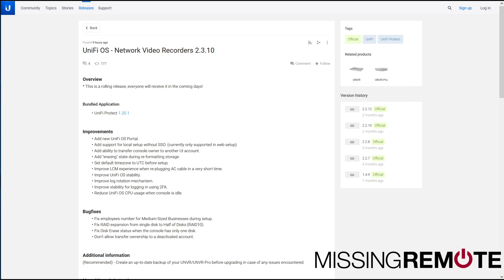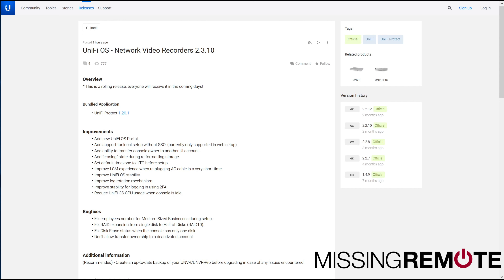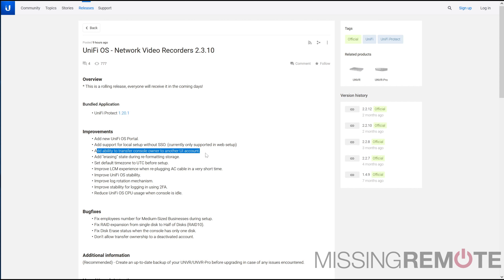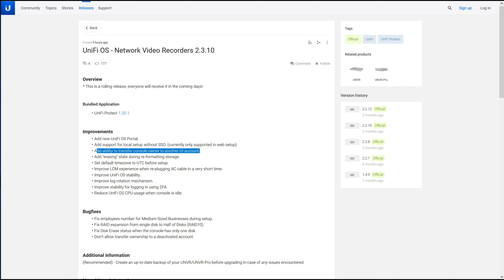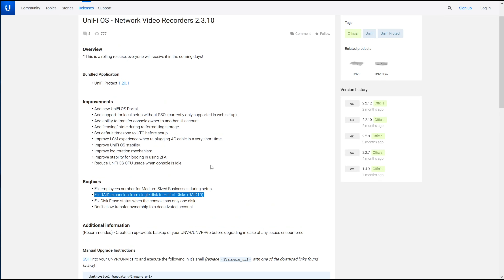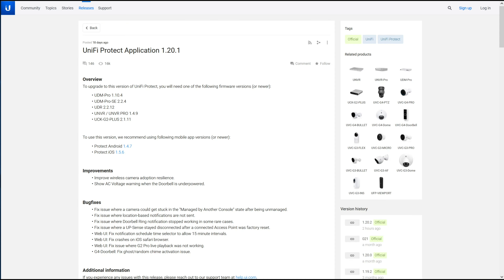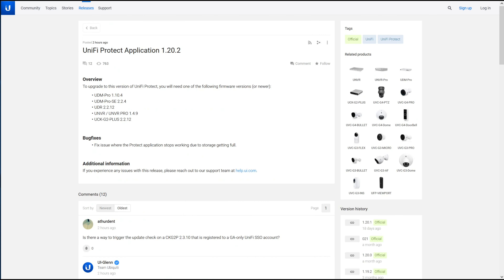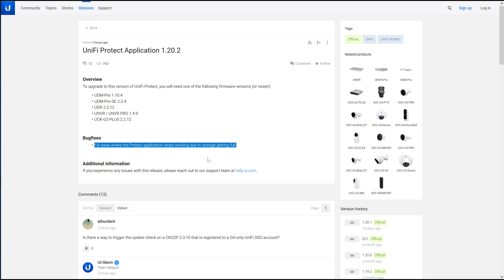UniFi OS - Network Video Recorders 2.3.10 / UniFi Protect 1.20.2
This UIOS update is a solid release for the UNVR, but there's also a critical update that should be applied for all UI Protect users.